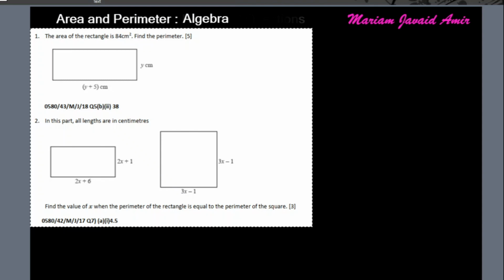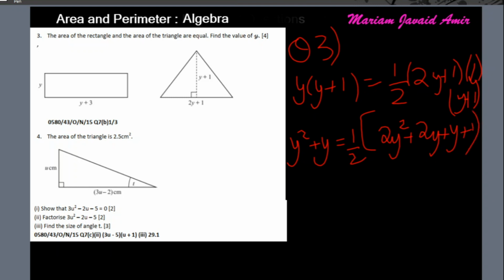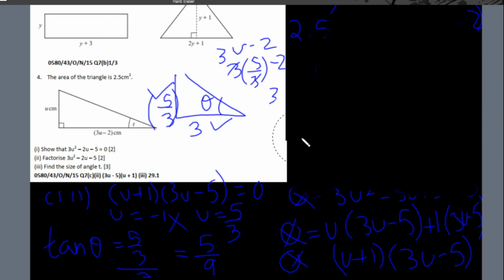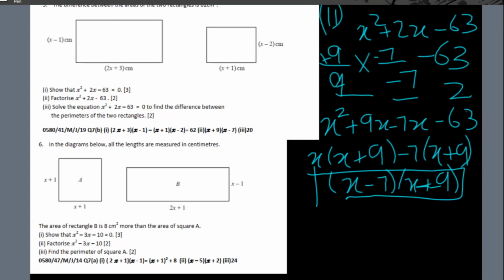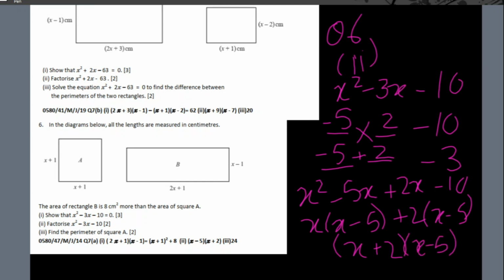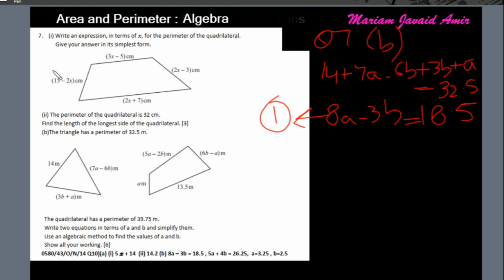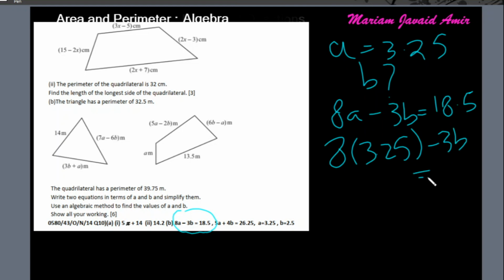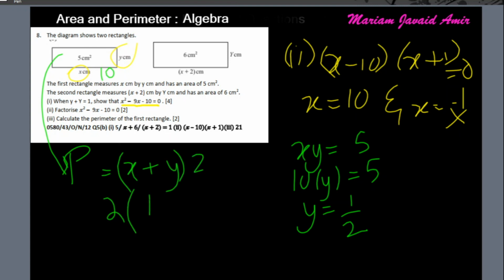IGCSE Math 0580 Topic 15(b)/50 : Area and Perimeter with Algebra [Worksheet in description]